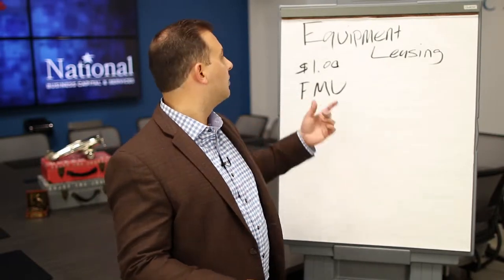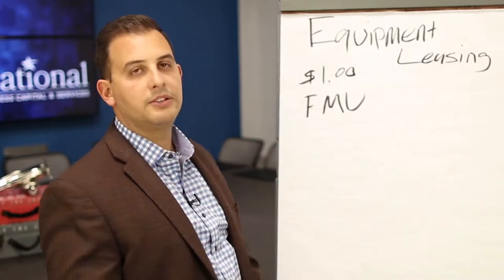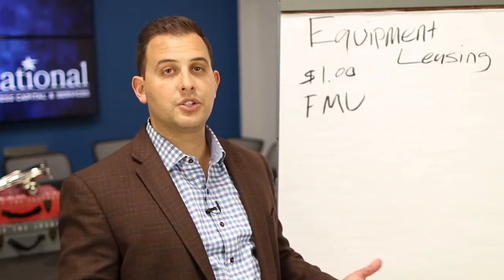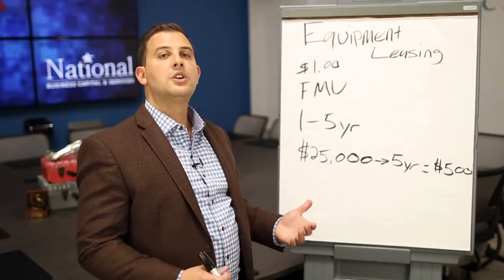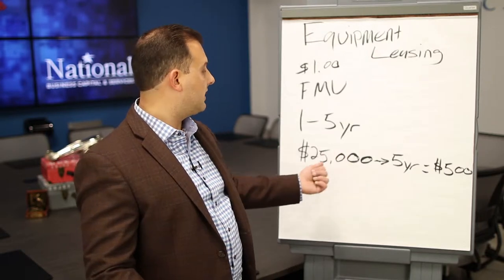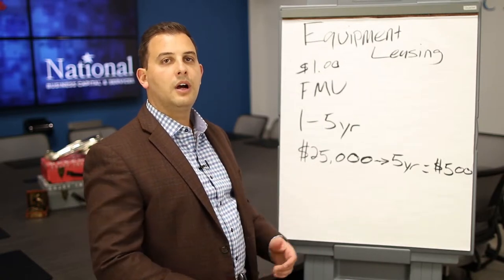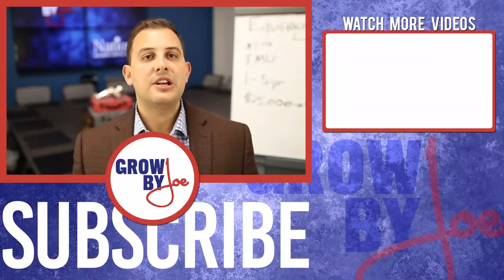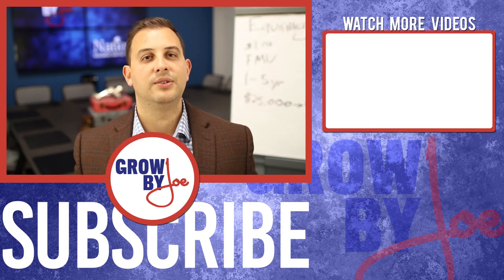How Does Equipment Leasing Work?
Are you thinking about getting an equipment for your business? Are you gathering your options? In this video, I give you some tips on how to finance a piece of equipment and how leasing an equipment works.

Joe Camberato